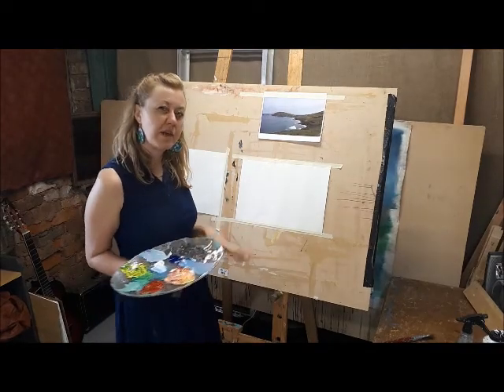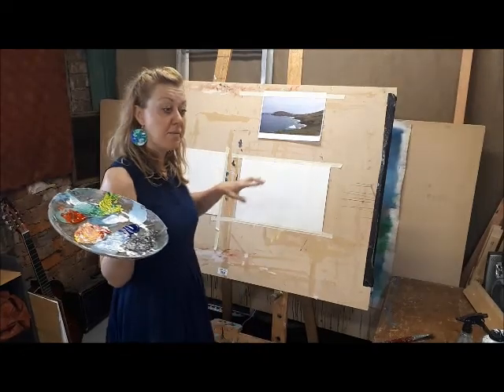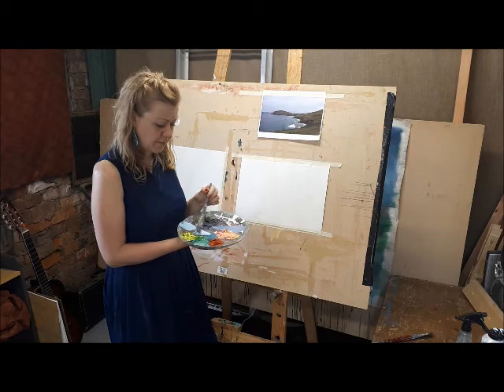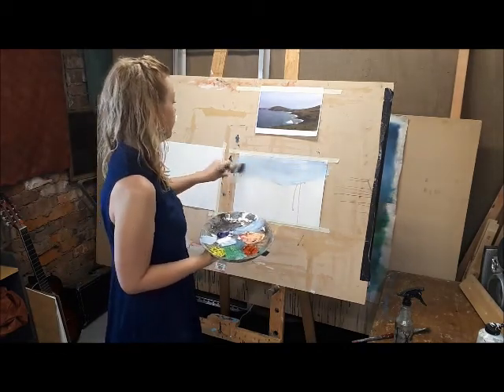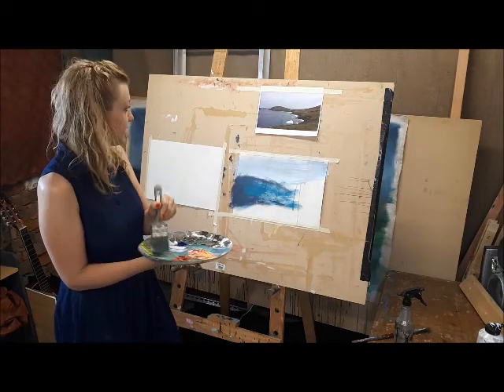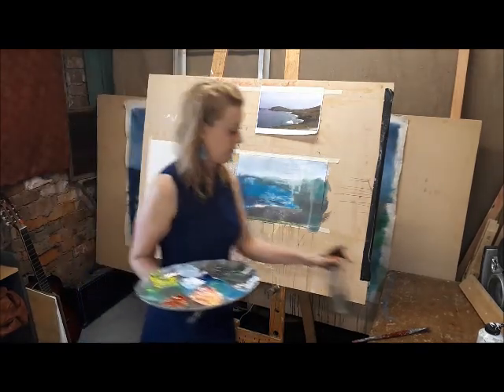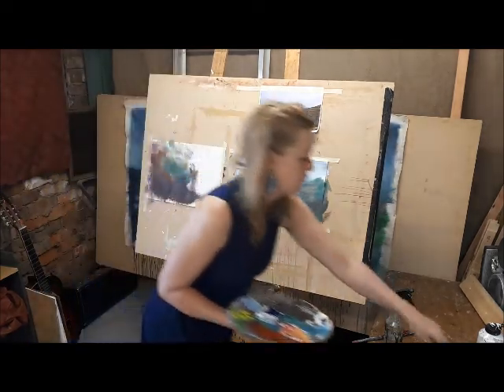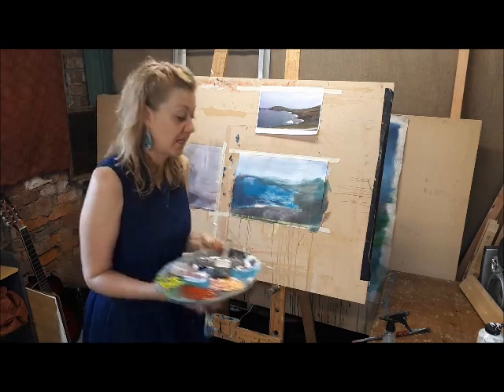Week 10 - Tutorial with Kate Leslie (1 of 3)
Stories from Near and Far: line drawings and backgrounds with the talented Kate Lesley.

Want to upload your finish pieces or ask questions directly to the artist? Click this link to join our online community!